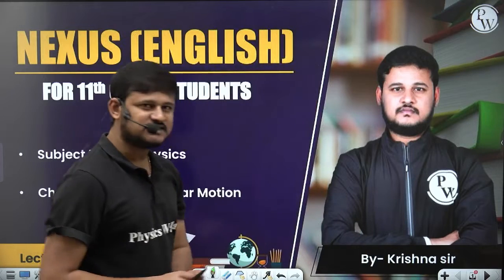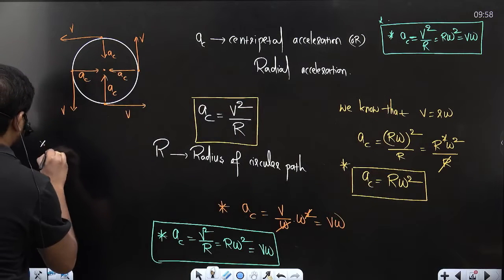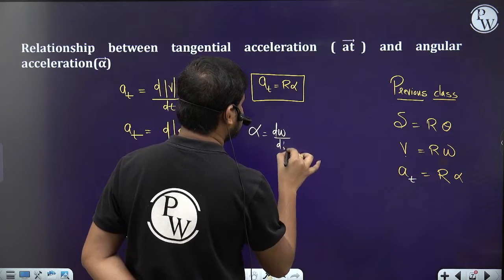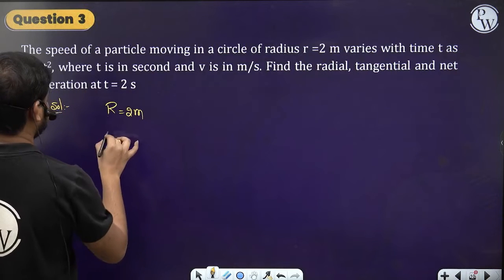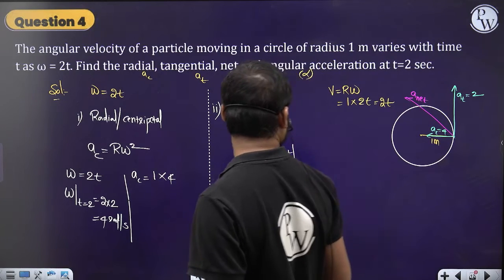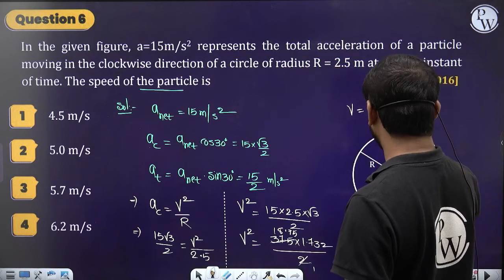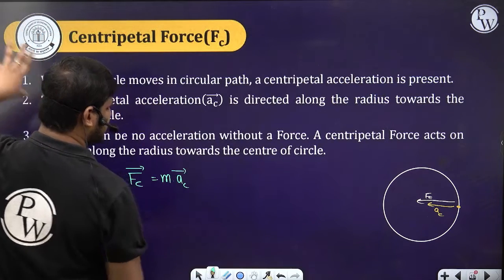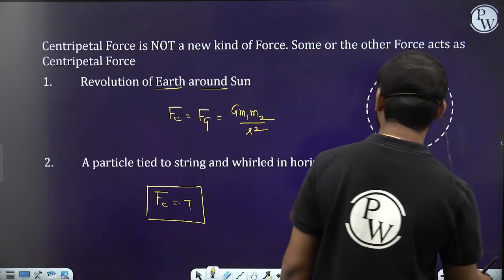CIRCULAR MOTION 02 | Centripetal & Tangential Acceleration | Physics | Pure English | Class 11th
Embark on a journey through circular motion as we decipher Centripetal & Tangential Acceleration in this enlightening video! Gain a deeper understanding of physics concepts for Class 11th/NEET/JEE students. 🔄🔍🔬

📌𝐏𝐖 𝐄𝐍𝐆𝐋𝐈𝐒𝐇 𝐒𝐎𝐂𝐈𝐀𝐋 𝐌𝐄𝐃𝐈𝐀 -
📌 𝐏𝐇𝐘𝐒𝐈𝐂𝐒 𝐖𝐀𝐋𝐋𝐀𝐇 𝐒𝐎𝐂𝐈𝐀𝐋 𝐌𝐄𝐃𝐈𝐀 -
⏳ 𝐓𝐢𝐦𝐞𝐬𝐭𝐚𝐦𝐩𝐬 -
00:00 - Introduction
00:36 - Today's Targets
01:23 - Centripetal Acceleration
12:16 - Tangential acceleration
18:46 - Net Acceleration
22:03 - Numericals Solving
51:25 - Centripetal Force